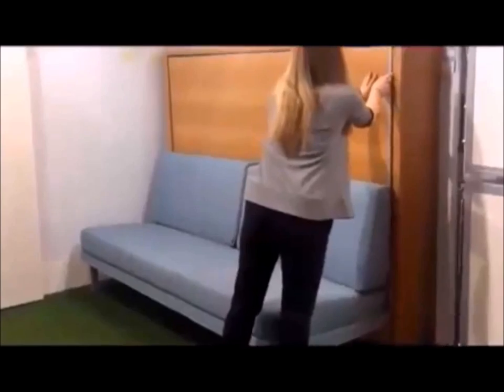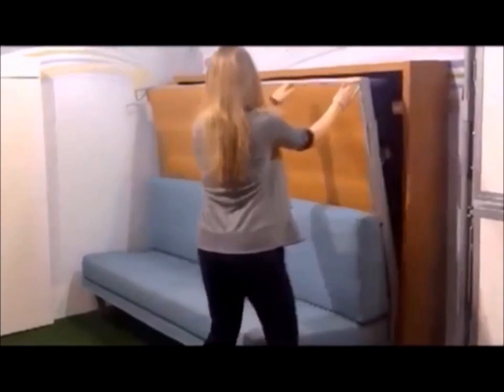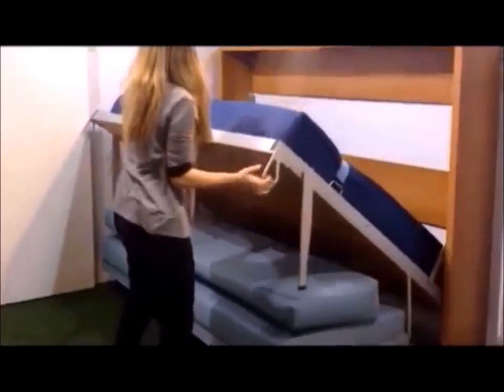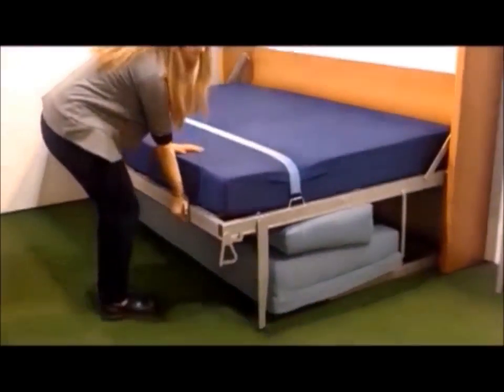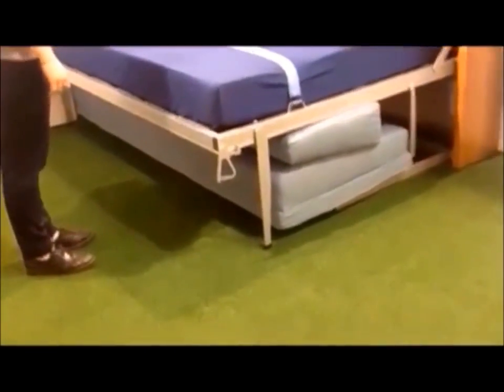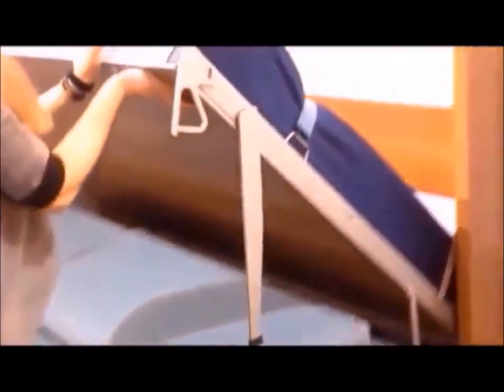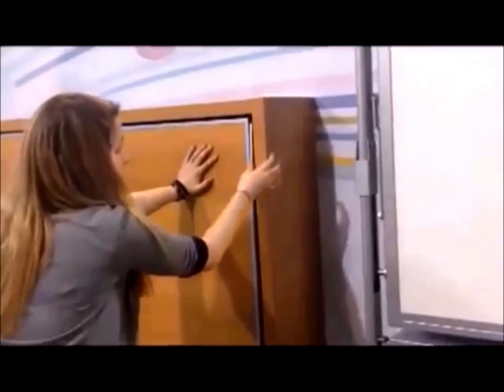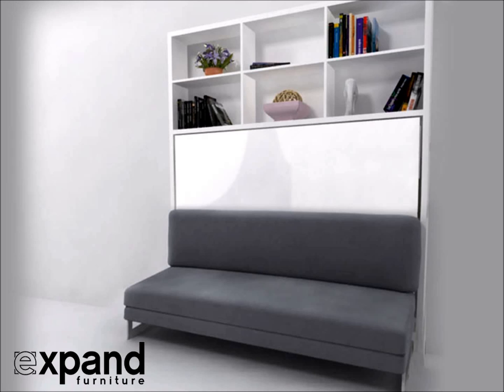Italian Horizontal Wall Bed Over Sofa | Expand Furniture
Designed in Italy to save you space in a wide room where vertical wall bed just won't work. The sofa compacts down and the wall bed folds over without moving a thing. Vertical shelving with storage great for a small space. Extra wide sofa can seat 3+ people with plenty of space to spare.

Expand Furniture
Jared Joubert
2050 Scotia St #108
Vancouver, BC V5T-4T1, Canada